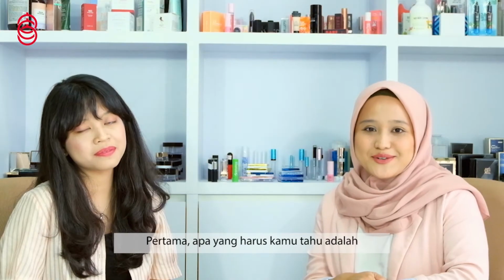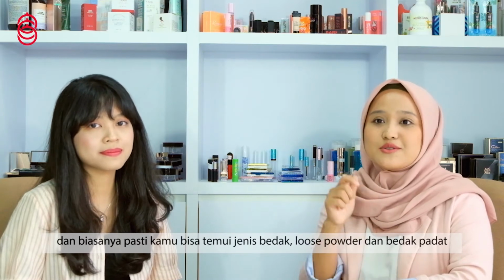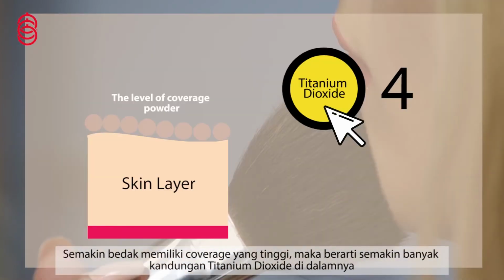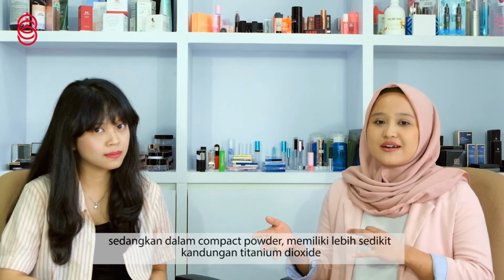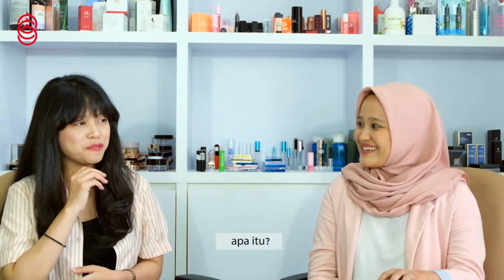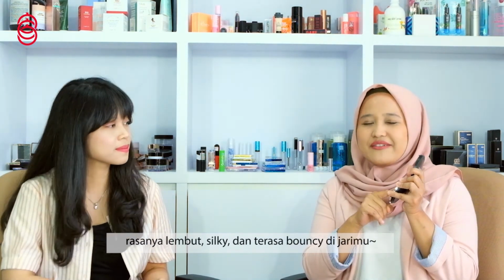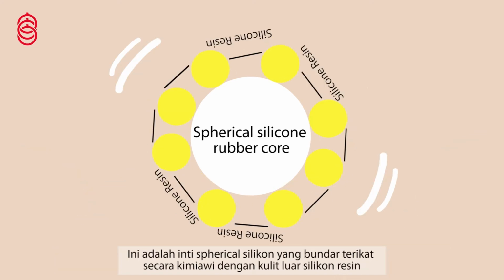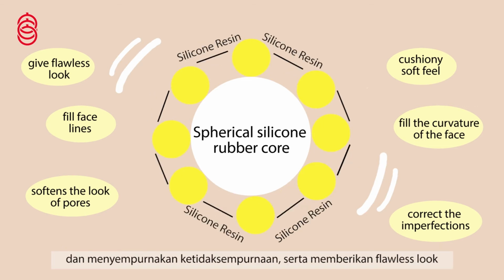What's Inside of TWC and Compact Powder? (Part II)